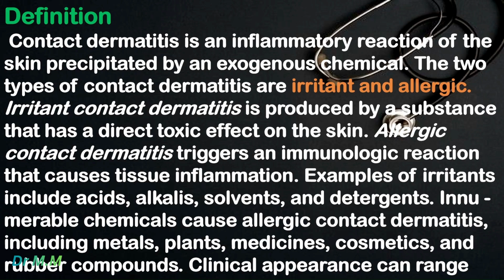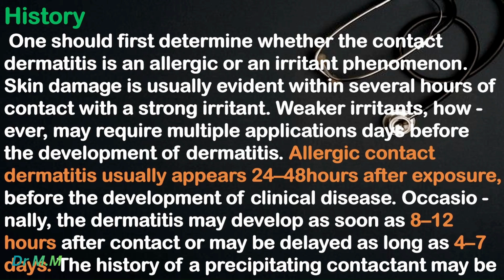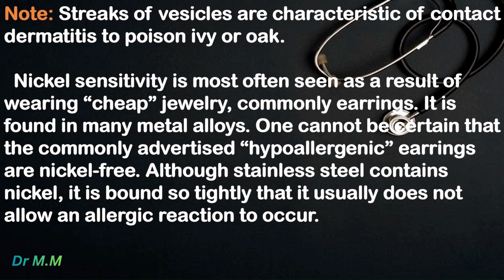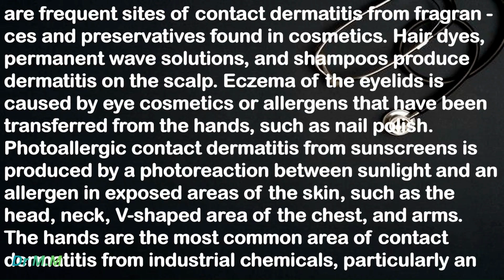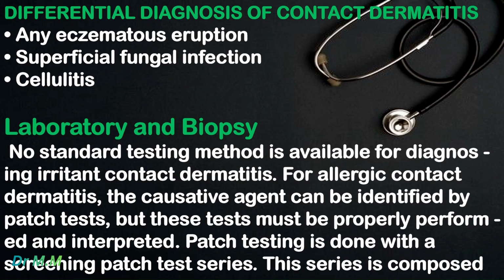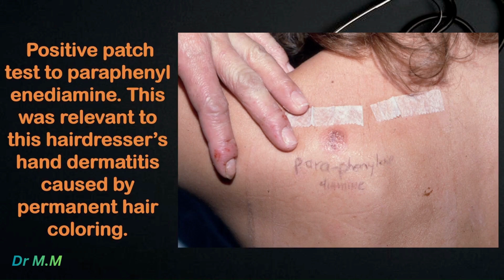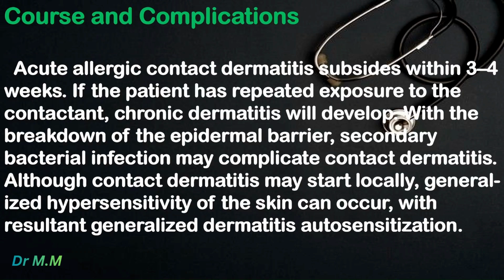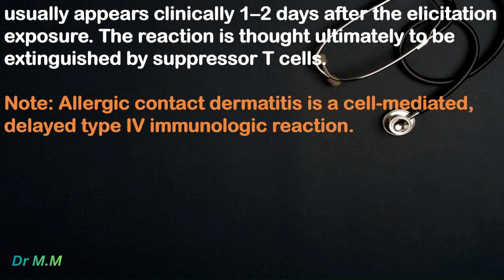Contact Dermatitis Explained | Irritant vs Allergic | Dermatology Insights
Contact dermatitis is one of the most frequent inflammatory skin conditions encountered in dermatology and primary care. In this video, we explore both irritant and allergic contact dermatitis, focusing on their pathophysiology, clinical presentation, diagnostic approach, and management strategies.

🔍 What you’ll learn in this video:

Definition and mechanisms of irritant vs allergic contact dermatitis

Common triggers: chemicals, cosmetics, metals, occupational exposures

Key clinical differences and distribution patterns

Role of patch testing in allergic contact dermatitis

Evidence-based treatment: avoidance, topical therapy, and patient education

Prevention strategies in occupational and daily life settings

This video is ideal for medical students, general practitioners, dermatology trainees, and healthcare professionals seeking a practical and evidence-based approach to contact dermatitis.